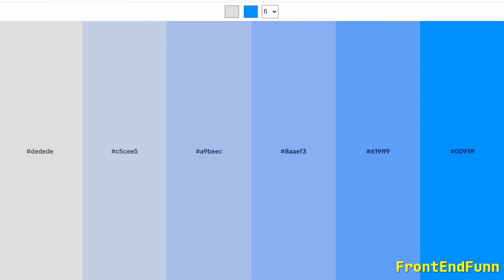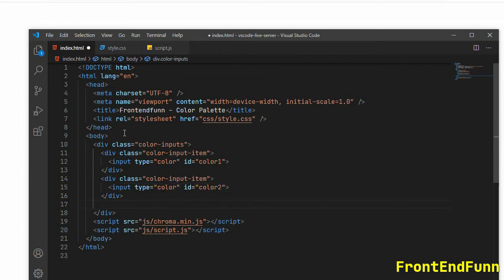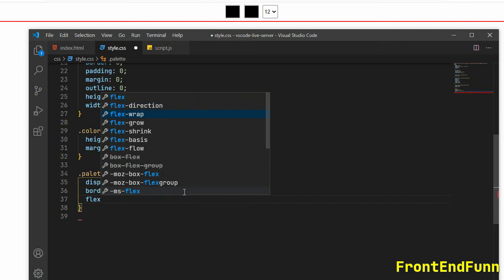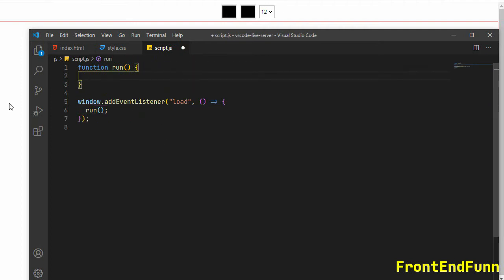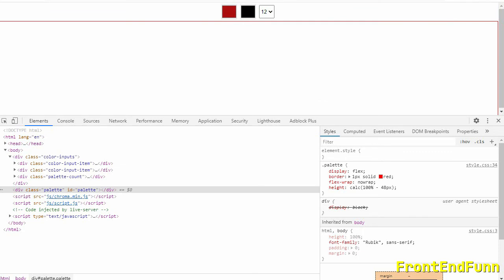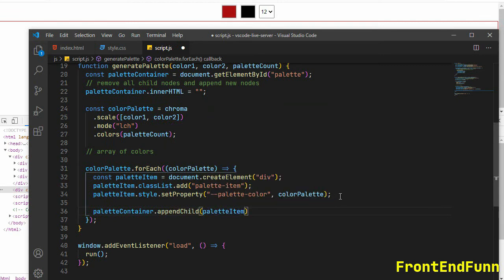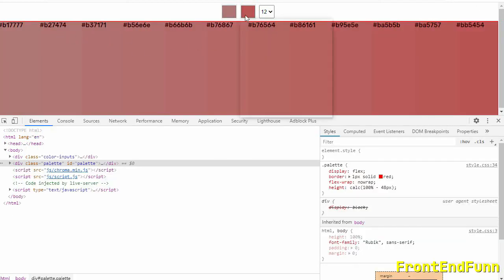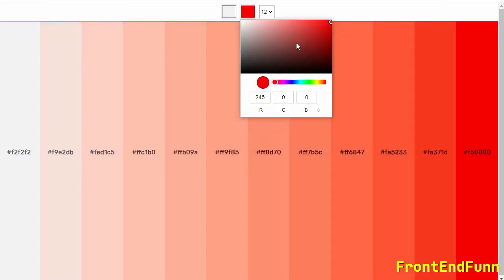javascript color palette using chroma js